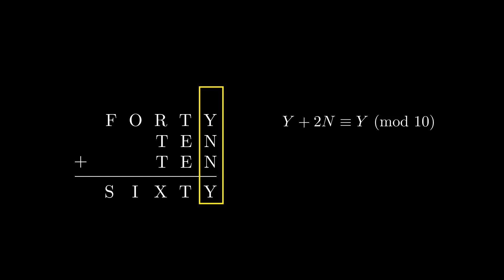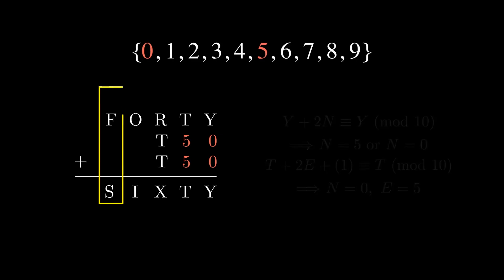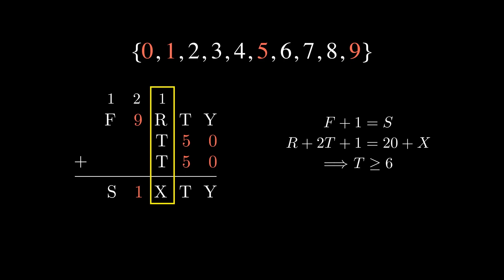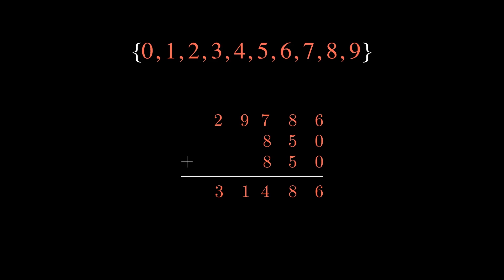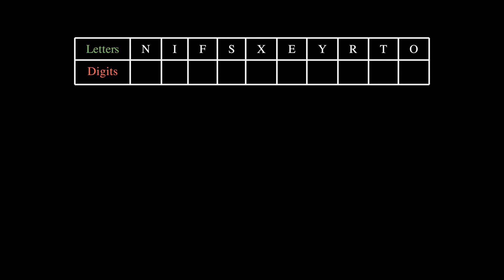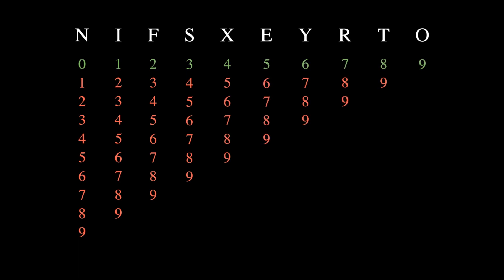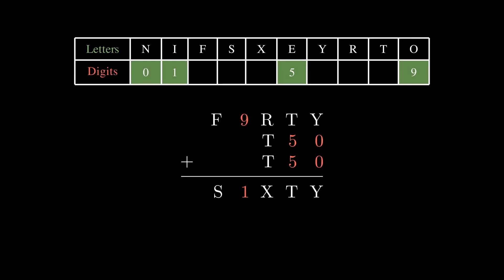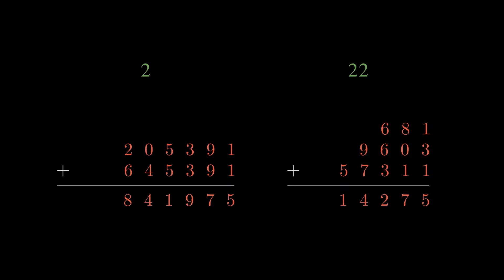Word puzzles, permutations, and computers, part 1.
Solving word puzzles, a.k.a. cryptarithms, is a popular form of recreation for math-minded people. In this video, a 2021-23 ORMC lead instructor, Andy Shen, a CS major at UCLA at the time, shows the 21st century way to solve cryptarithms combining logic, permutations, and the power of computers. More formally, this video is an intro to brute force permutation search. ORMC is short for UCLA Olga Radko Endowed Math Circle. ORMC is a free Sunday math school for gifted children run by UCLA Department of Mathematics. Part 2 of the video is a short intro to object-oriented programming demonstrating how to write the Python code that solves cryptarihtms.

Timestamps:
00:00 - Puzzle introduction
00:50 - Deductive solution
06:17 - Computational approach